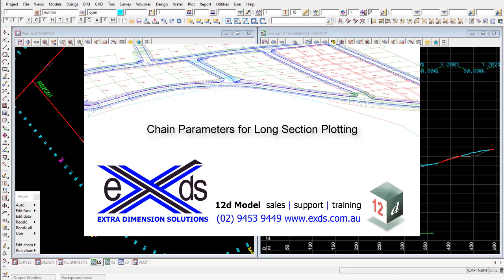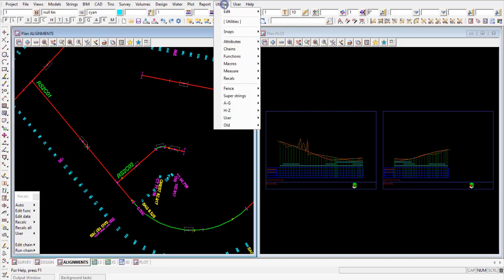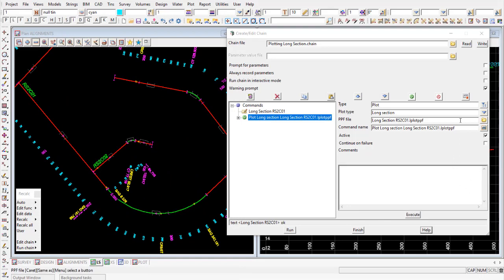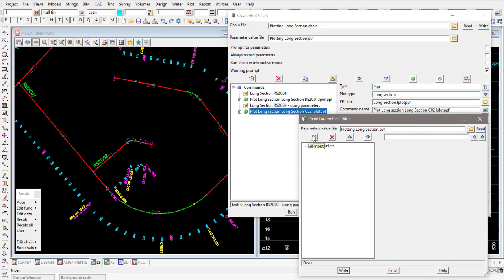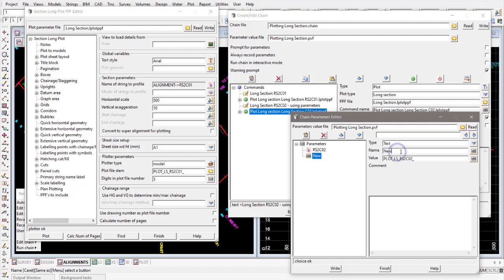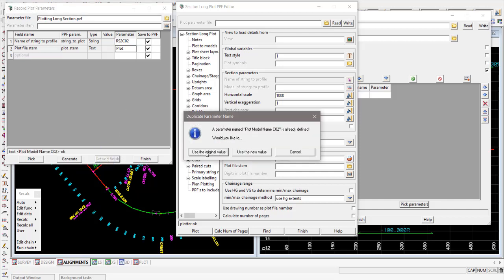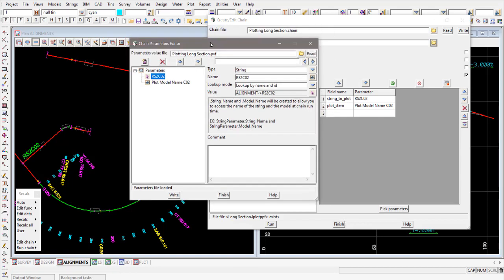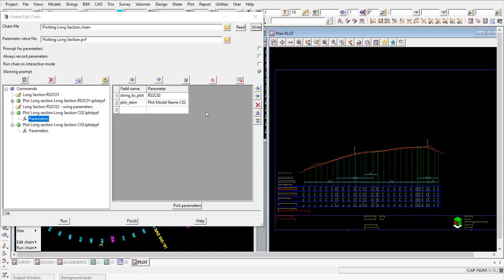Chain Parameters for Long Section Plotting.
Long Section Plotting using Chain parameters to pass values into the Plot Parameter File (.ppf).